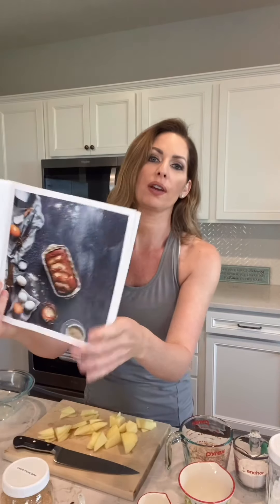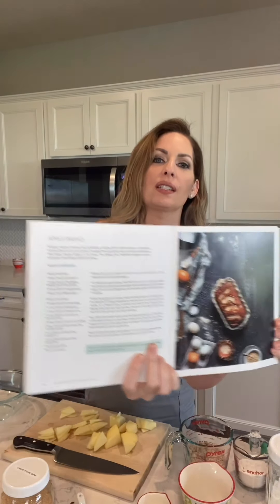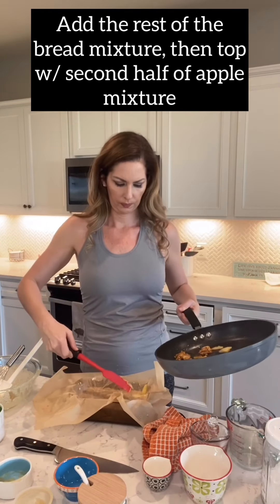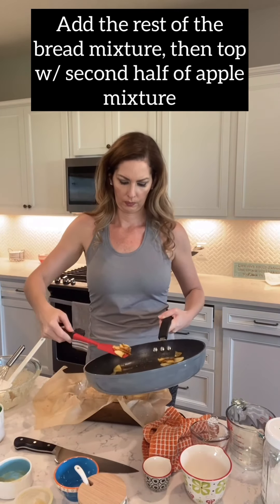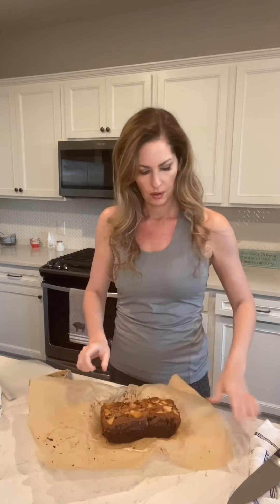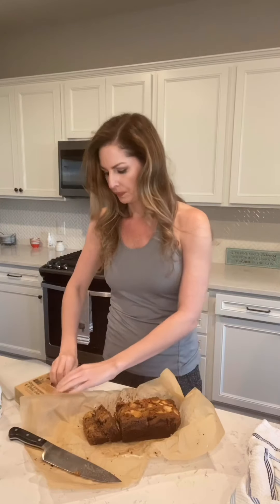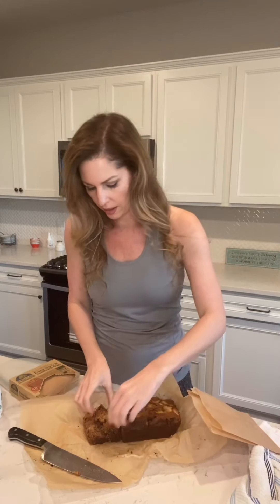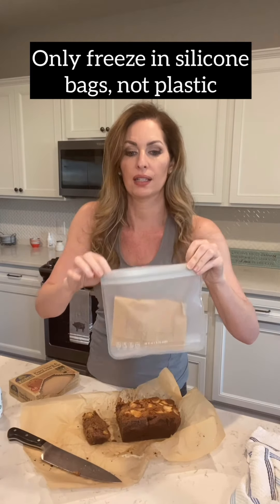Low Histamine Apple Bread: Meal Prep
Apples are an antihistamine food, did you know that?

One of the favorites from my new book “The 4-Phase Histamine Reset Plan” is the Apple bread recipe.

The best part is that you can make it ahead of time & freeze it in individual servings.

Watch how on this short video 🍎

Don’t forget to make this & share in your Instagram stories! I will reshare it in mine. Just make sure to tag @drbeckycampbell so I can see it!